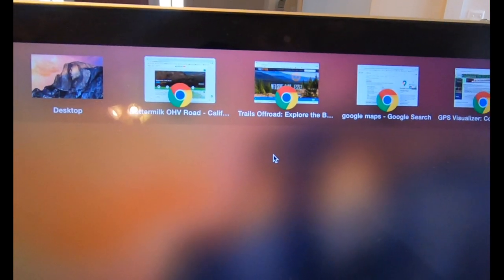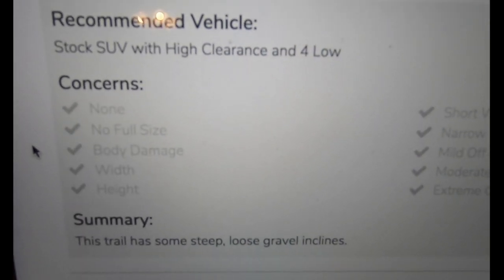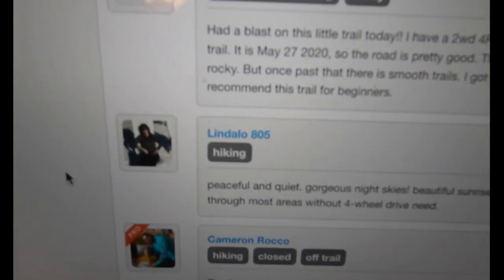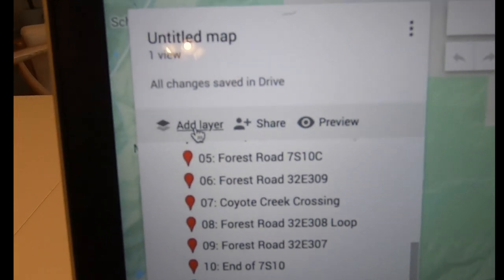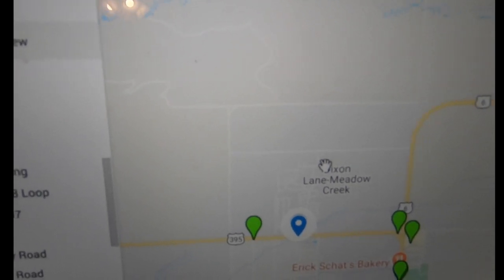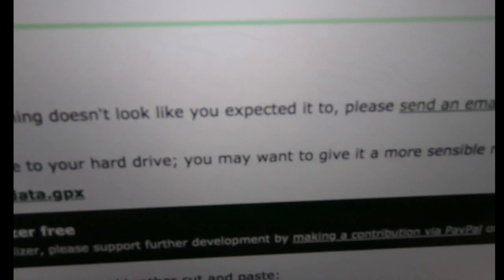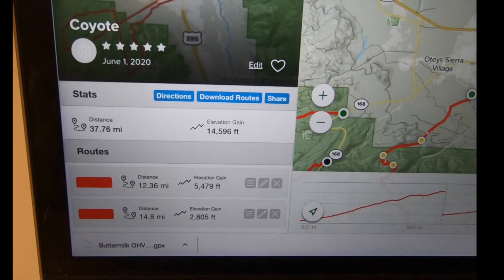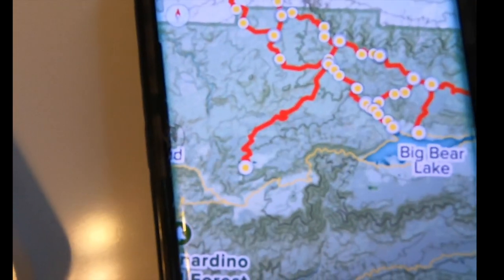Desert Pandas Off-Road Crew : How to create off-line maps and GPX files for Off-Roading (my way!)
Desert Pandas Off-Road Crew is a self-funded, weekend warrior, hope it doesn't break but let's try it, group of family and friends from Los Angeles, CA.

Before I started off-roading, I was nervous about where I'd go and how I'd get there. If I'm honest, it's one of the reasons I didn't get into it sooner and why I initially just stayed around local off-road parks like Hungry Valley. I was intimidated by the lack of information early on, or rather, I didn't know how to get it - and I didn't personally know anyone who had done what I wanted to do. I'd see videos of guys very far off in the middle of the desert, or surrounded by trees at very high elevation, or traversing mountain-side ledges...and all I could think about was how the heck do I get myself there and back home?! In this video I show my own method for creating off-road maps and GPX files and the apps I use to load them so they will work OFF-LINE with NO CELL reception. There are a number of ways to go about this, but this is how I personally do it.

First, let me mention that "GPS" stands for Global Positioning System which uses satellites to assist with navigation. This is also how your cell phone is able to tell you your location on screen. A "GPX" file is just the GPS data in KML format for the purpose of eXchanging information between devices. This basically means you create GPS data and export it as a GPX file so that your friends can upload the info to whatever device they use. Don't try to open the GPX file itself, as you'll only see strings of code, numbers and letters...you need to upload the info somewhere (hint hint).

I source maps from various places, but the 2 most frequently used sites are "Trails Offroad" ) and "AllTrails"  I highly suggest getting familiar with these sites and subscribing to them if you're just getting started (or even if you're already off-roading) and want to start learning more about trails in your area. These sites are very well built, offer tons of good information and they'll more than likely start you down a wormhole of general off-road knowledge.

I gather and download different GPX files for off-road trails I want to explore in the same general vicinity, then layer them in a single customized map using Google Maps. Once I've layered and also plotted any additional points I want included in the map , I use the site "GPS Visualizer" ) to convert the newly created Google Maps GPS file into a GPX file for the purpose of eXchanging trail info with the rest of the Panda Crew.

Once my new GPX file is available, I then head back into AllTrails to upload the file. Once uploaded, I switch over to the AllTrails app on my phone to download the new trail so that I can have access to the map, even when off-line with no cell reception!! The phone app account is automatically linked with the online account once logged in, syncing your maps. This method has worked wonderfully for me so far, as well as other members of the group using AllTrails. A few of the Pandas use the Gaia app. I have not played with that interface so I don't have any input there. but they are able to use the GPX files I create and upload all the same. Which is the whole point here. creating maps and exchanging GPX files for adventure. Whatever your method, keep on going.

Peace,
Jesse